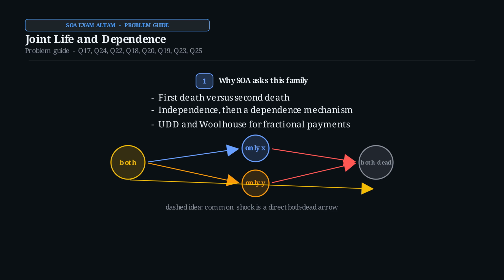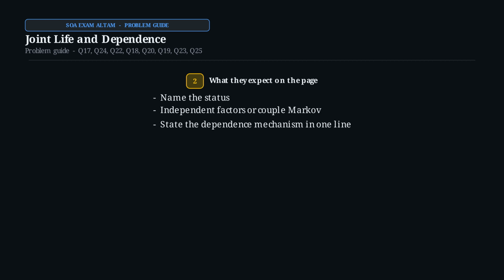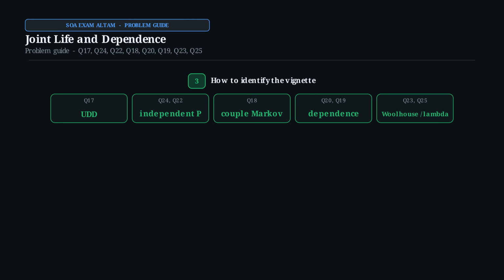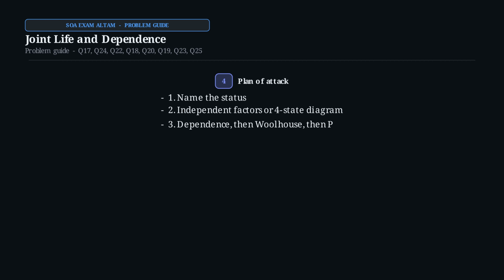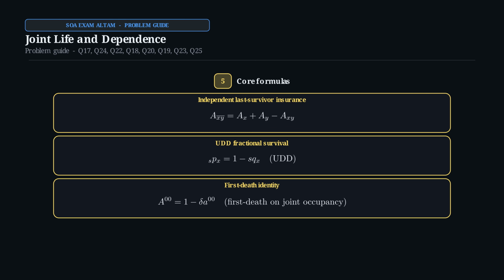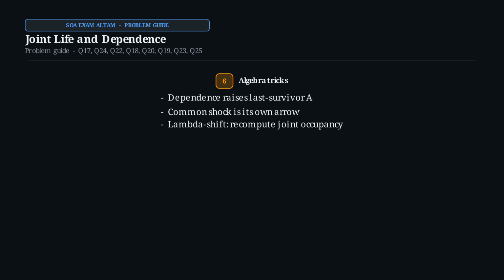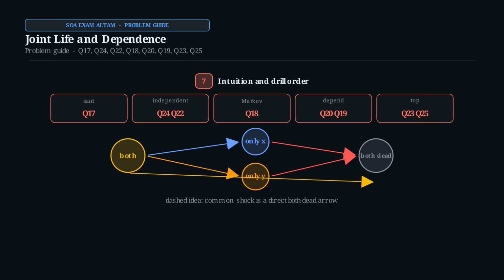SOA Exam ALTAM - Problem Guide: Joint Life and Dependence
SOA Exam ALTAM problem guide for joint life and dependence. Status random variables, four-state Markov, common shock, broken heart, UDD, and Woolhouse. Spoken 4K walkthrough.

INTUITION
Two candles. Joint-life status fails at the first death. Last-survivor status fails at the second. Dependence, common shock or broken heart, makes the second death come sooner.

PLAN OF ATTACK
Name the status. Independent table factors first. Then a four-state couple diagram if they give intensities. Then a dependence mechanism. Then UDD or Woolhouse if the payment frequency is fractional.

FORMULAS
Independent last-survivor insurance is A x plus A y minus A x y. Exactly-one-alive is two p times one minus p when lives are identical and independent. A common-shock arrow is a direct both-dead intensity. A lambda-shift adds extra force on every living state.

This guide does not quote official sample answers.

DRILL ORDER
Q17, Q24, Q22, Q18, Q20, Q19, Q23, Q25. Excel sample stubs are omitted.

SYLLABUS
Topic 3 Joint Life Insurance and Annuities (8-16%)
Spoken 4K problem guide. Not an official SOA solution. Official sample numbers live on the question videos.